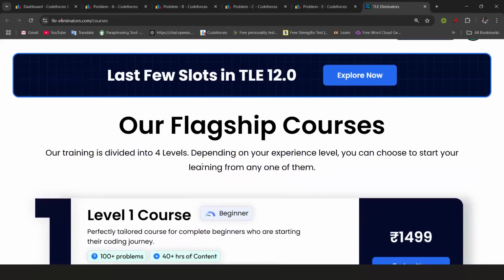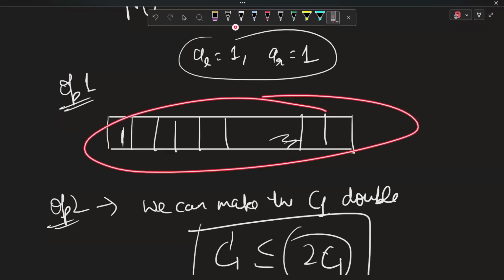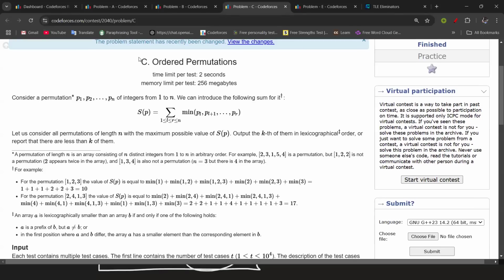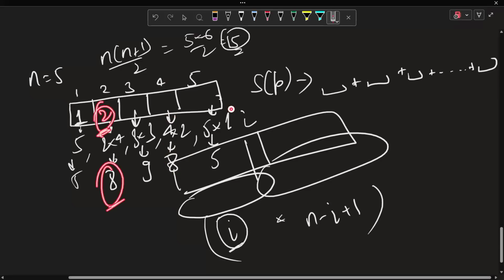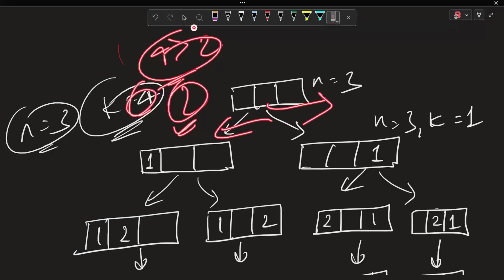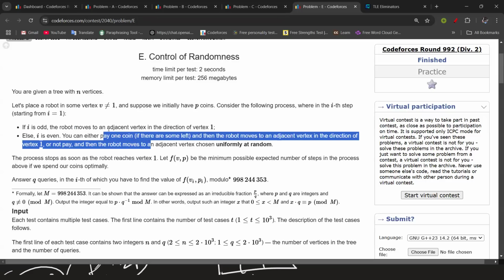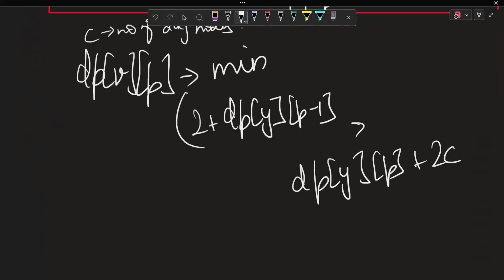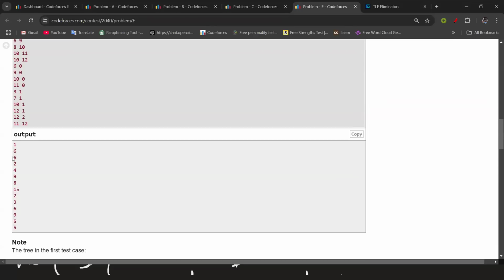Codeforces Round 992 (Div 2) | Video Solutions - A to E | by Abhinav Kumar | TLE Eliminators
TLE 12.0 - our Competitive Programming course TLE 12.0 is live!

Here are the video solutions in the form of a post-contest discussion for problems A, B, C, E of Codeforces Round 992. The live discussion was done with students of TLE Eliminators, this is the recording of the same. We hope this will be useful for you in up-solving this contest.

Timestamps:-
00:00 Game of Division
08:05 Paint a Strip
32:25 Ordered Permutations
1:19:10 Control of Randomness